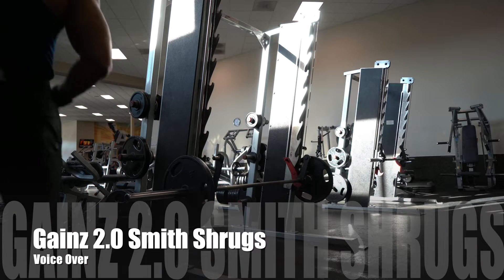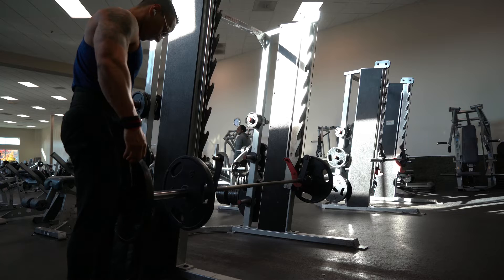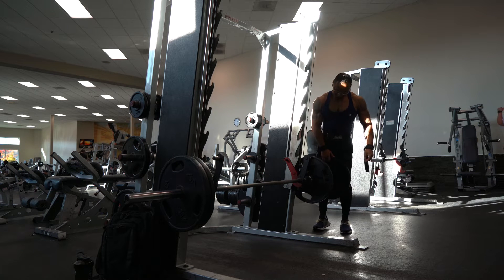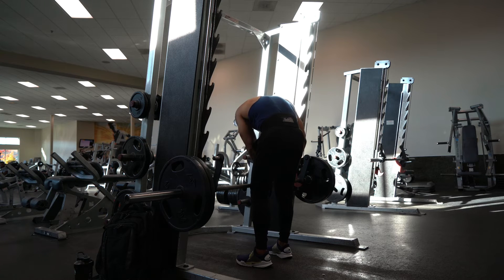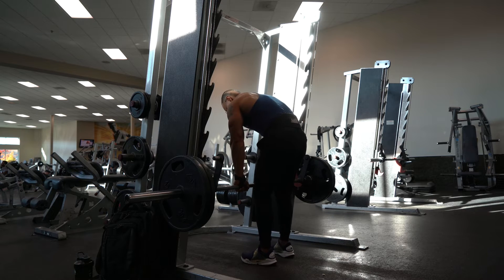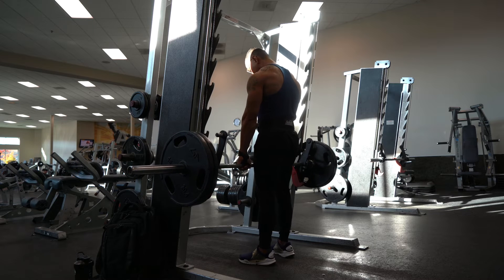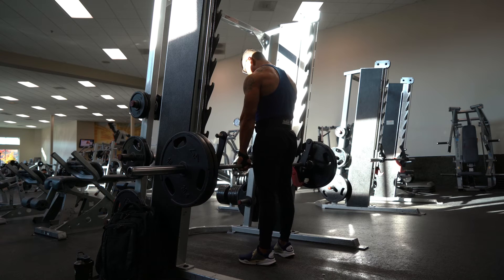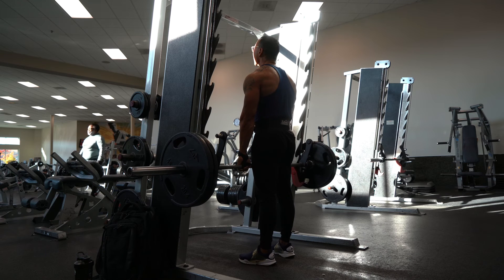Gainz 2 0 Smith Shrugs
Starting position
Set the height of the bar of the Smith machine so that it’s just above knee height.
Set the safety pins to prevent the bar from being able to drop and potentially damage your legs.
Stand in front of the bar and grasp it using a shoulder-width pronated grip (palms facing your body).
Unlatch the bar from the rail by rotating it, and stand up straight.
Execution
Keeping your elbows slightly flexed, exhale as you elevate your shoulders as high as possible.
Hold for a count of two and squeeze your trapezius.
Inhale as you lower the bar back to the starting position.
Repeat for the prescribed number of repetitions.
After you have finished, latch the bar back onto the rail by rotating it.
Comments and tips

Keep your back straight and body still; only your shoulders should move.
Keep your elbows slightly flexed.
Do not roll your shoulders as this can lead to a shoulder injury.
If necessary, use wrist straps for a better grip, or use a mixed grip wherein one of your hands is pronated (facing your body) and the other is supinated (facing away from your body).
Many gym-goers find it difficult to overload their trapezius using dumbbells or a barbell because they require a relatively large amount of weight and getting very heavy dumbbells or a very heavy barbell into the right position is difficult. The Smith machine shrug simplifies the process and allows you to overload your trapezius using a lot of weight safely.